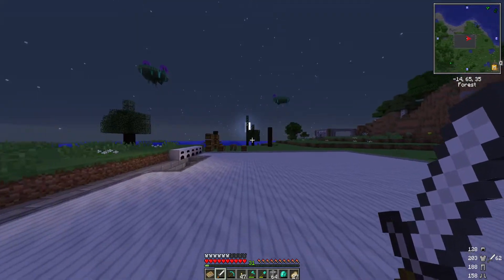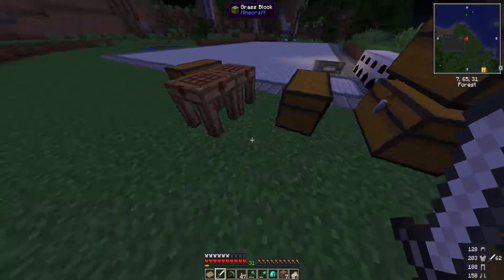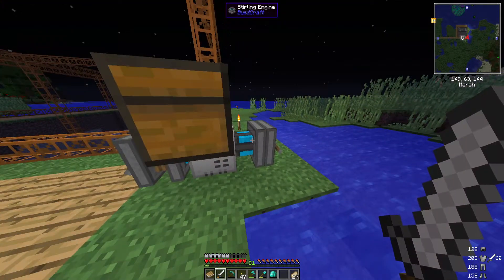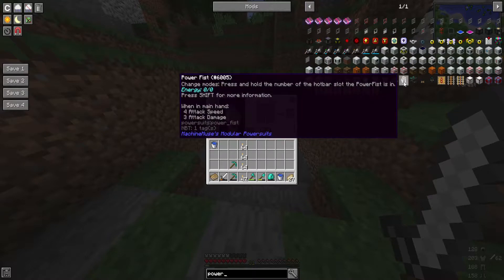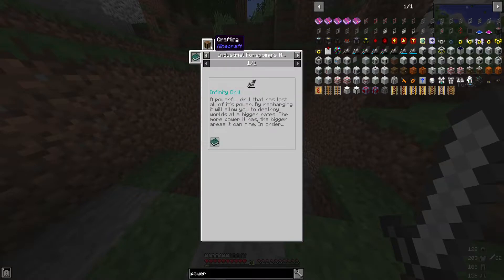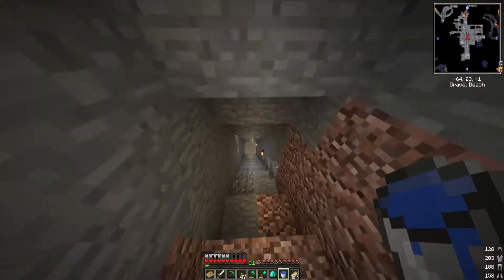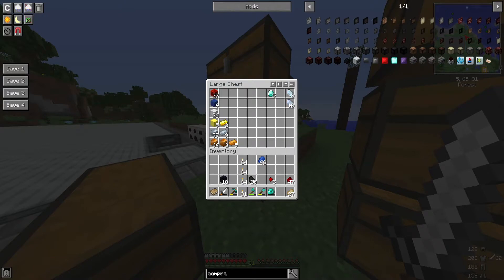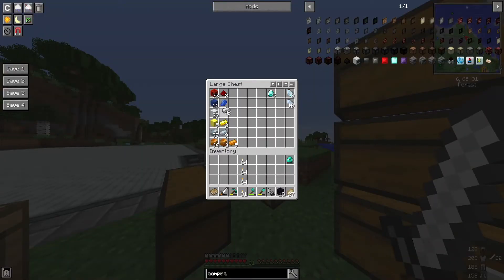Wolfi's S&T Modpack - EP6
Wolfi's Science and Tech Modpack!!! All about science and technology in Minecraft!